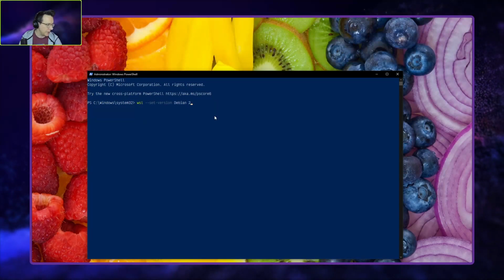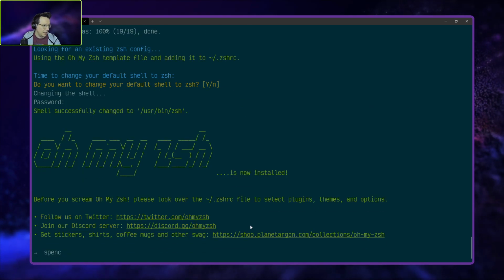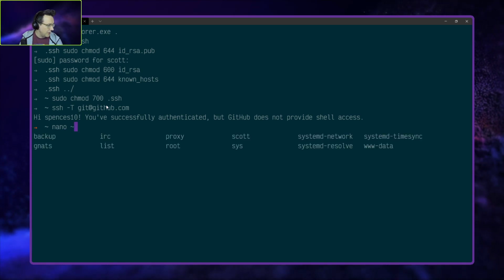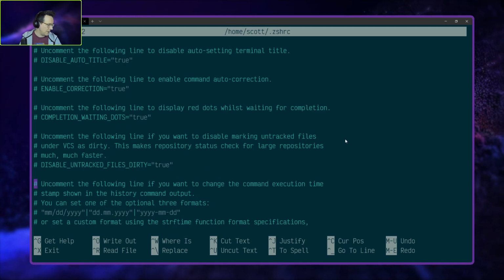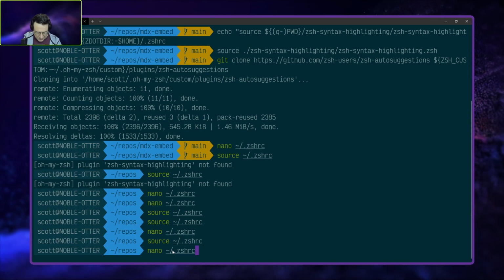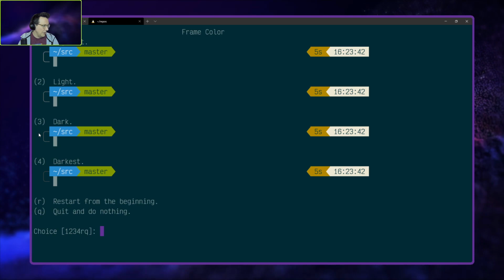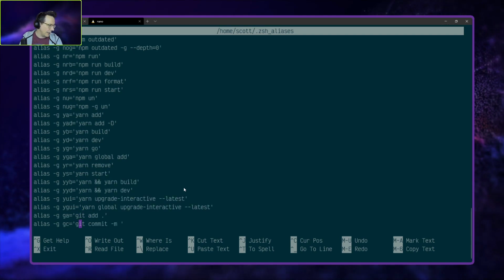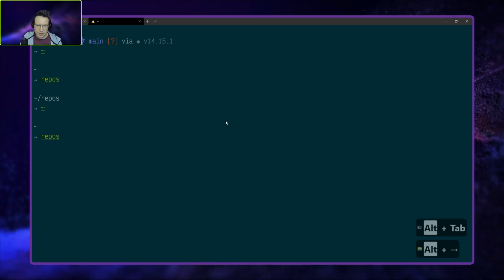Zsh and Oh My Zsh from scratch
Set up Zsh and Oh My Zsh from scratch